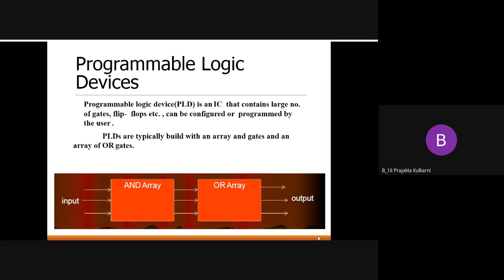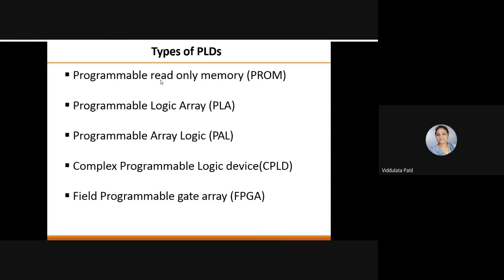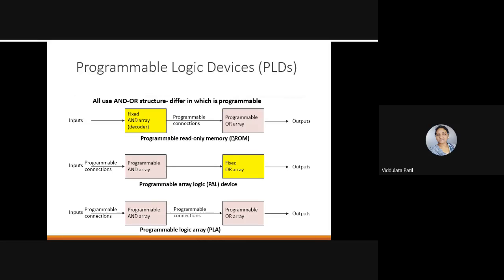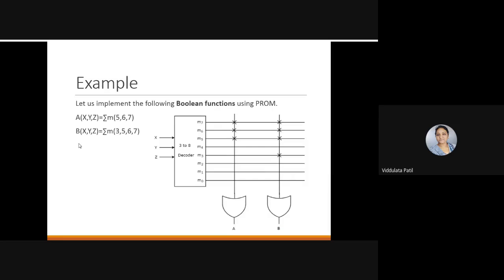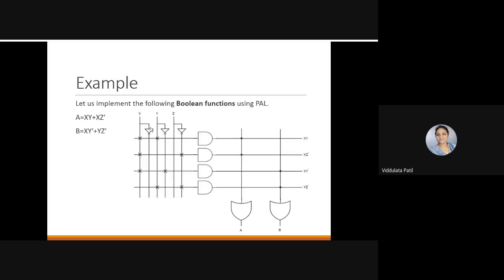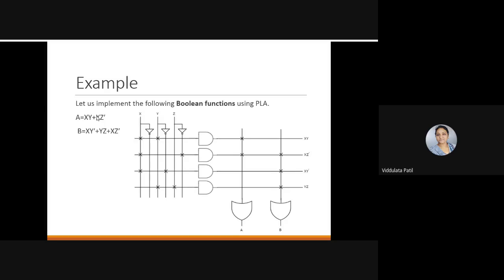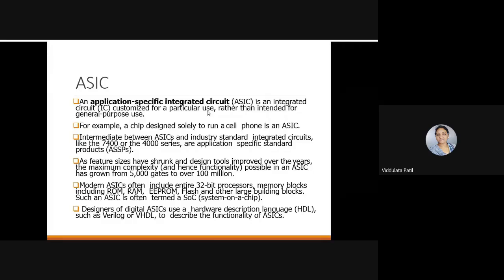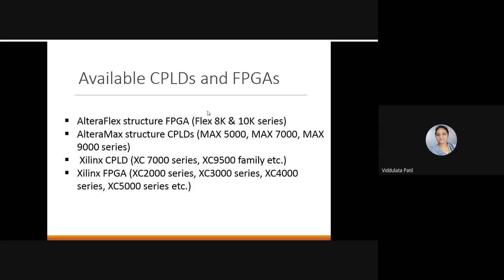Digital Design and HDL : Architecture of Commercial Devices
PLDs -Types